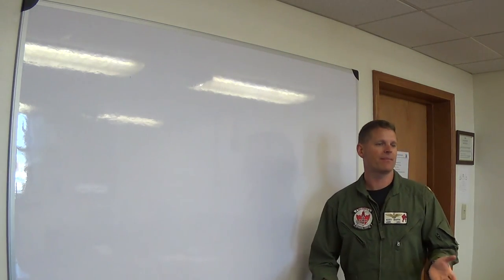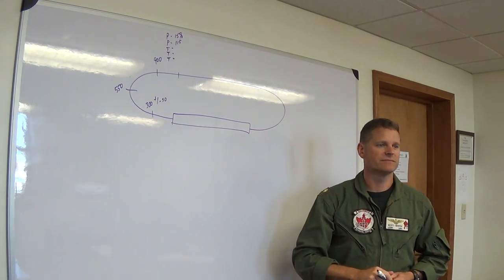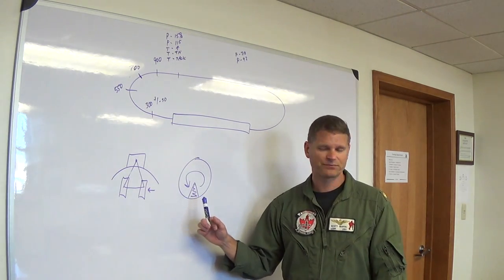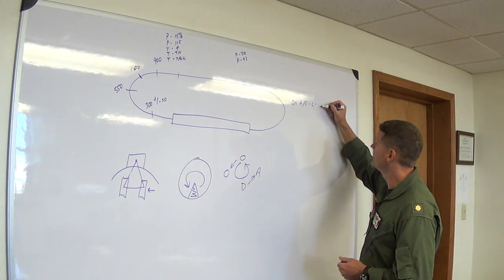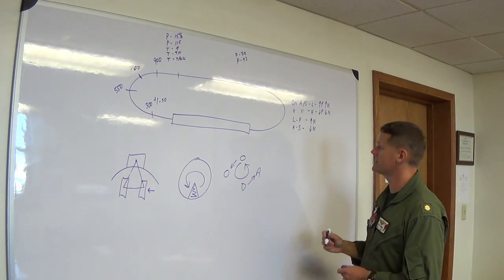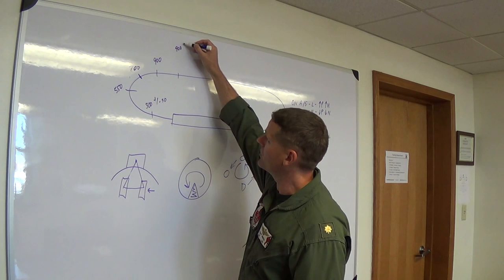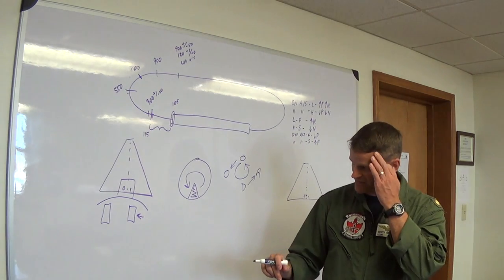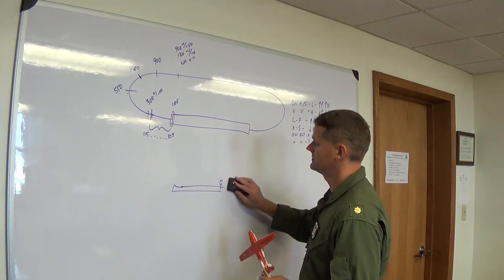C2. The Primary Landing Pattern Explained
The Navy landing pattern is an eliptical pattern vs the civilian box pattern.  In the eliptical pattern an aircraft is both descending and changing heading to eventually align the aircraft straight with the runway for landing.  This pattern, which is more difficult to master than the box pattern, is more effective for making quick aircraft recoveries.